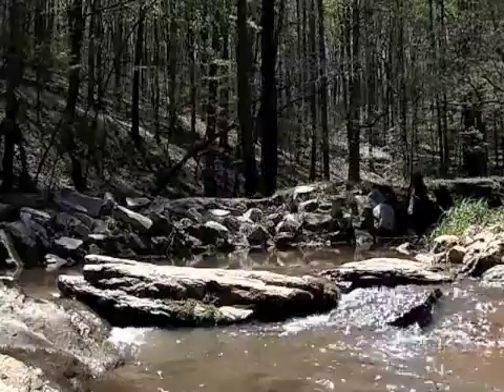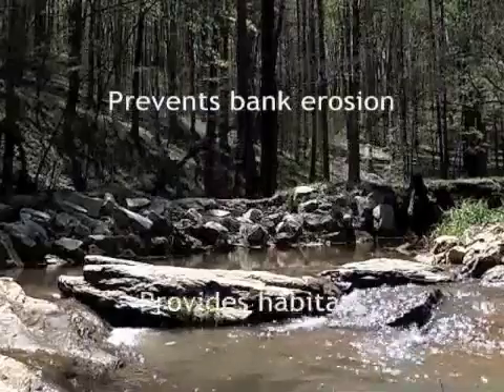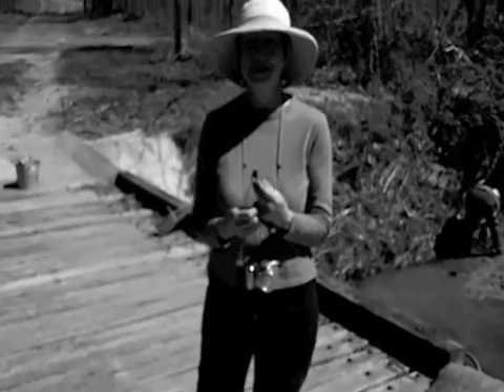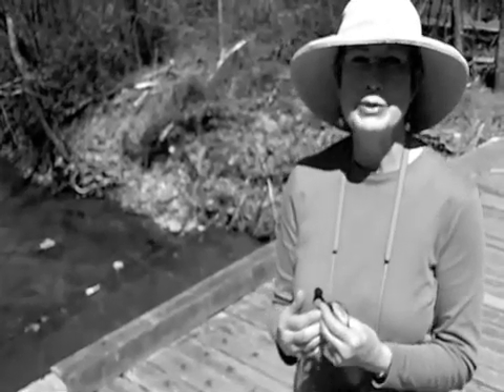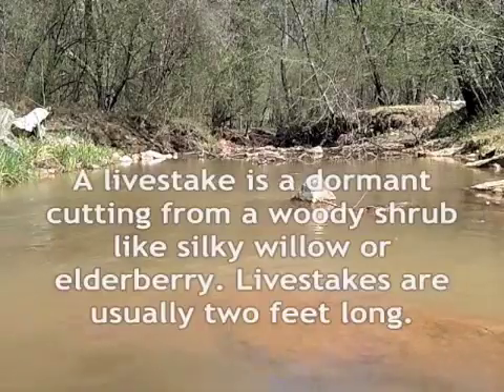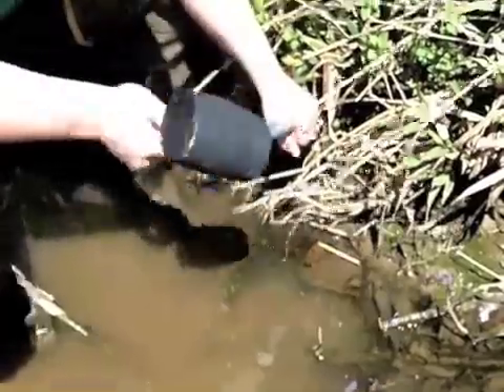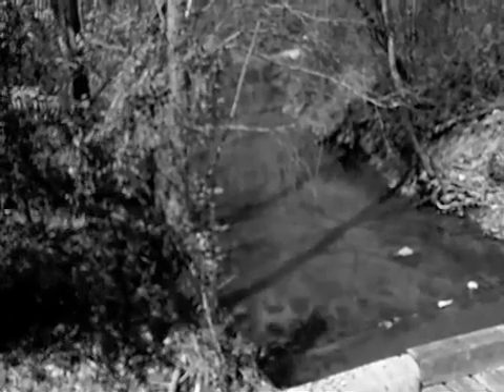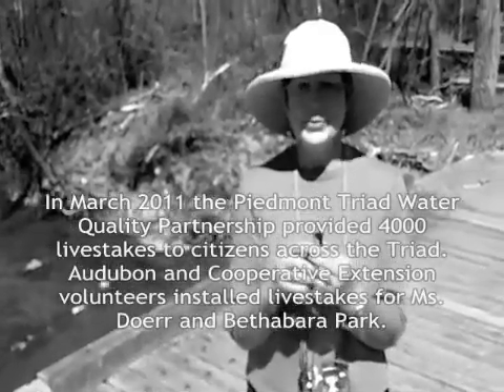Managing Erosion with Plants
Rivers actually do a fabulous job of storing floodwaters, transforming pollutants, storing sediment, recharging groundwater, stabilizing streambanks and even providing habitat for all kinds of critters.

One solution to try to slow the erosion process is to add back in plant material with livestakes. Learn from NC Cooperative Extension Agent, Wendi Hartup how to protect your streambank from erosion.